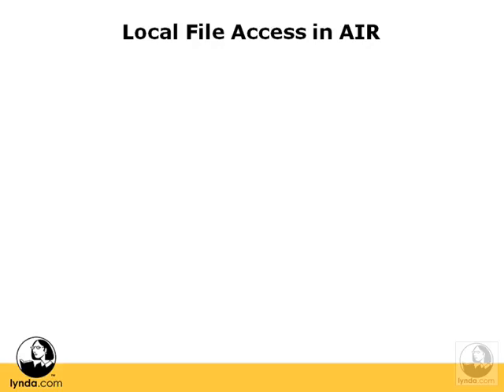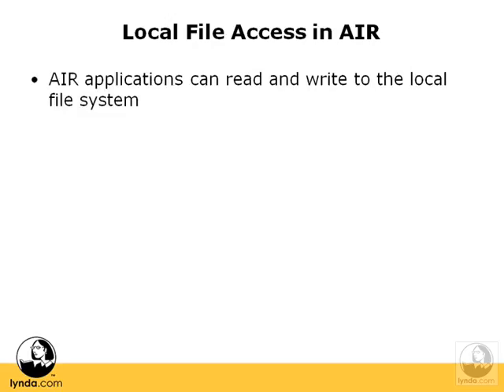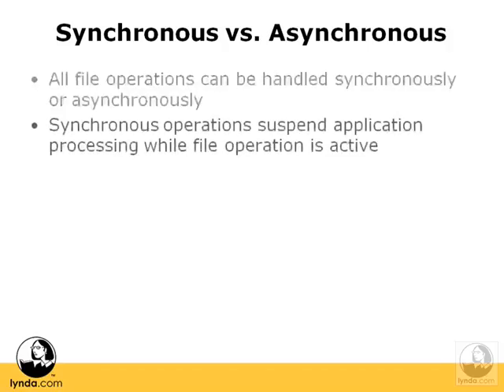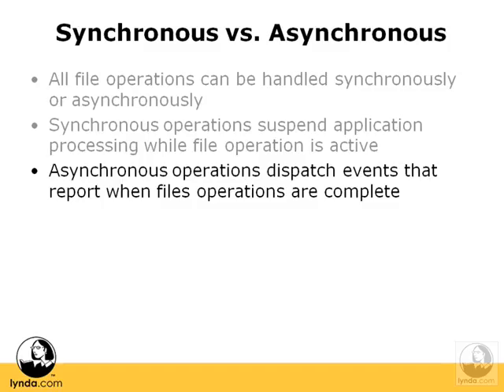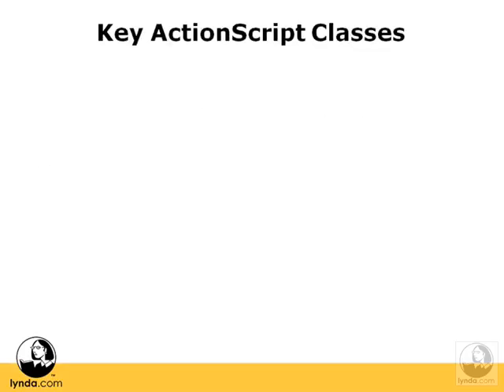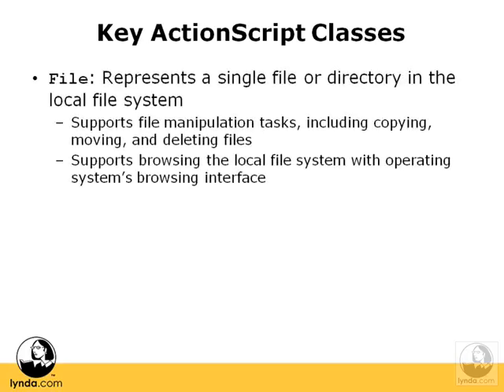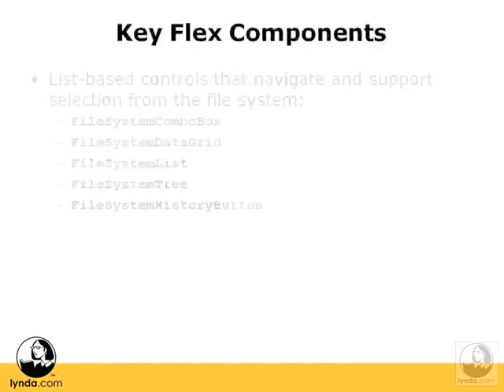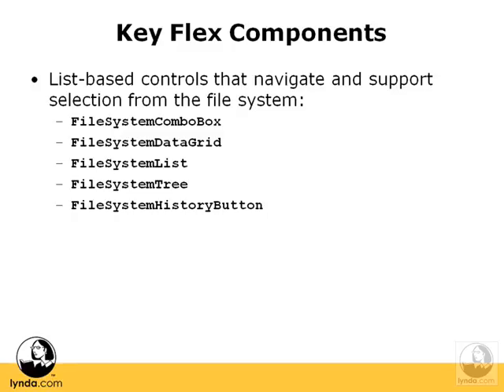0401 Understanding file system access in AIR